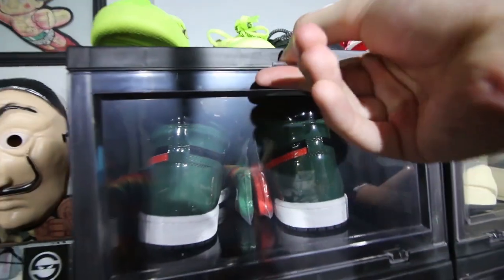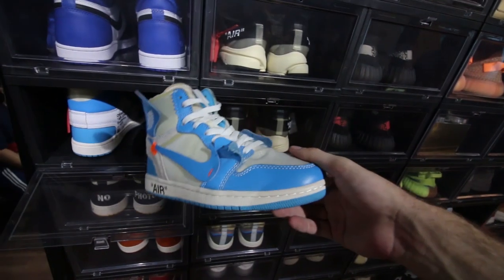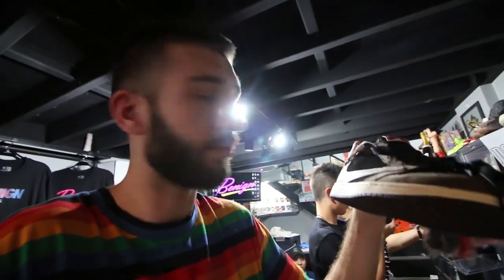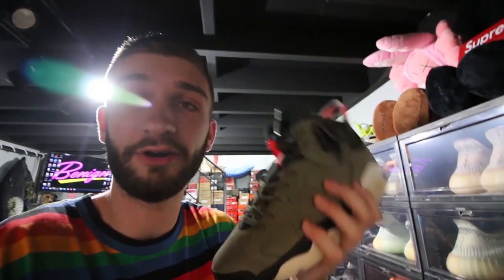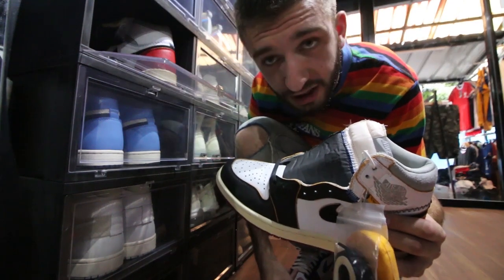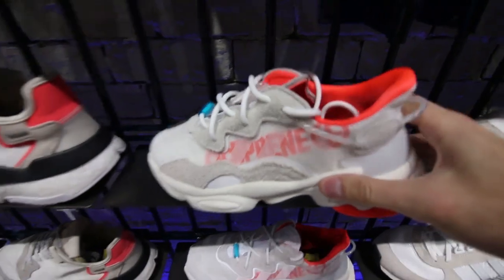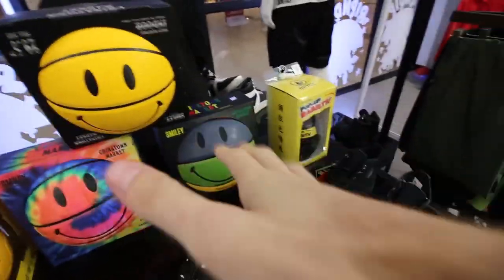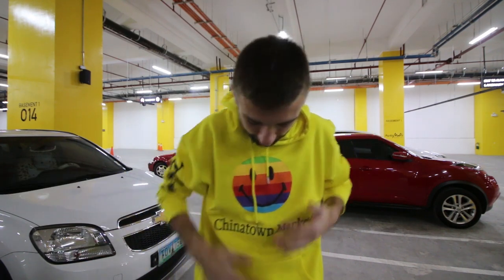WE FOUND the TOP SECRET FAKE ASIAN SNEAKER Factory Store 🤯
Exploring the fake sneaker factory store located in a secret location in Manila Philippines. This store sells fake sneakers made at the same factory as the real ones.